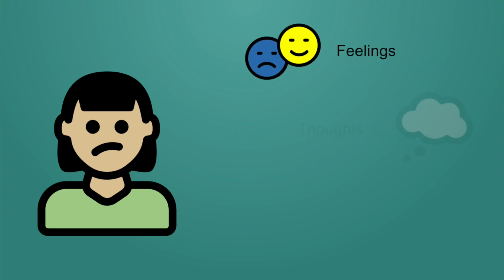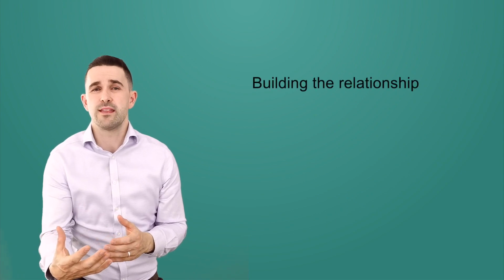Why Empathy is a Superpower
Empathy is one of the most misunderstood human abilities — but what if it’s actually one of the most powerful tools you have? In this video, we break down exactly what empathy is and show you how to use empathy to improve your communication, strengthen your relationships, and even boost your career.

Whether you’re a leader, a friend, or just someone who wants to understand people better, this is your guide to mastering empathy.